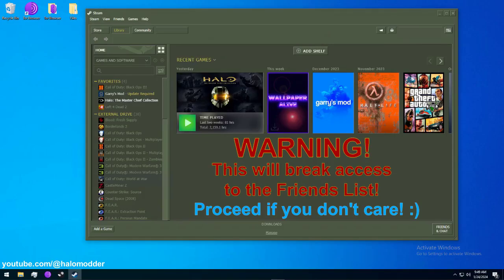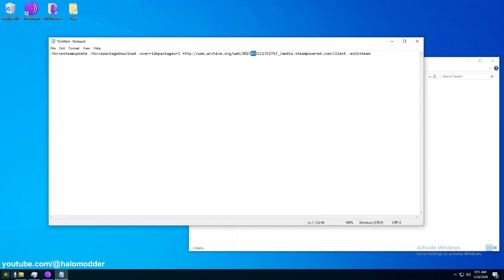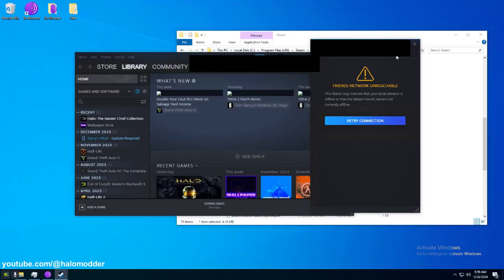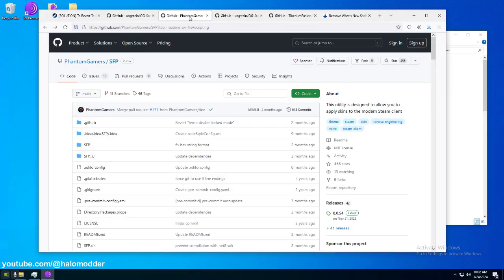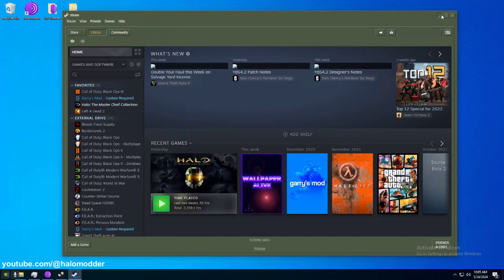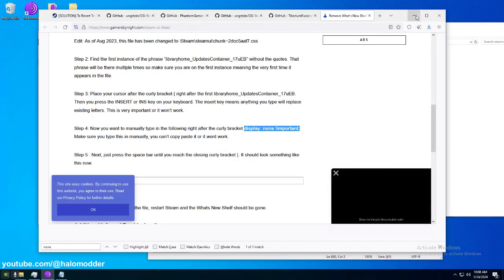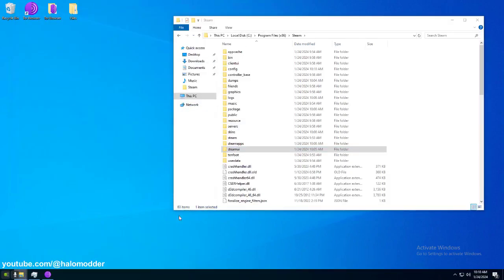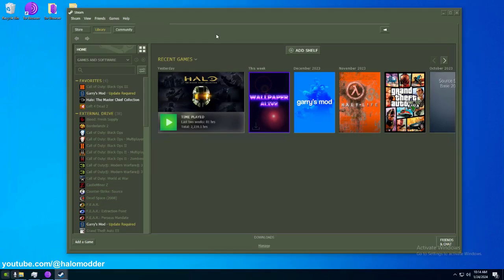How to install OG-Steam in 2024!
Consider donating to the developers of SFP, and OG-Steam because I couldn't give you this tutorial without their work!